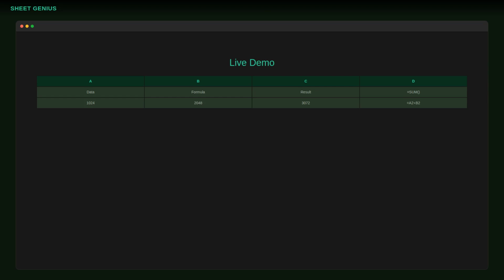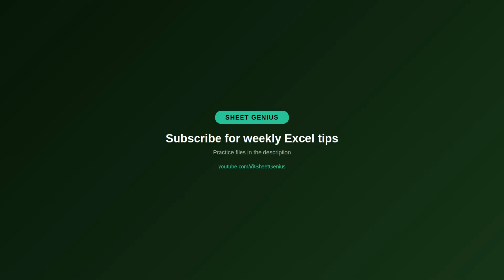Excel Pivot Tables Masterclass — From Zero to Hero in 20 Minutes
In this video: Excel Pivot Tables Masterclass